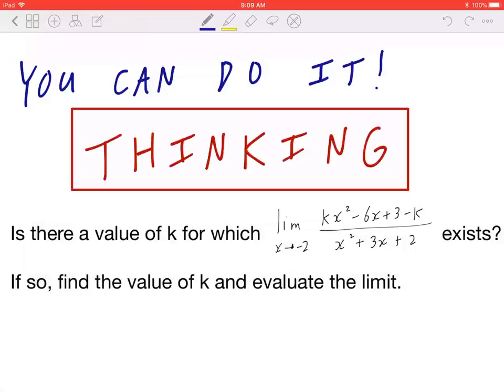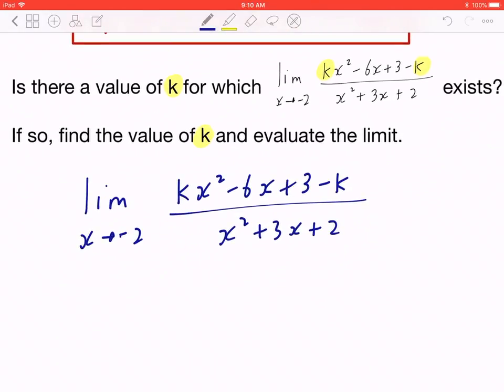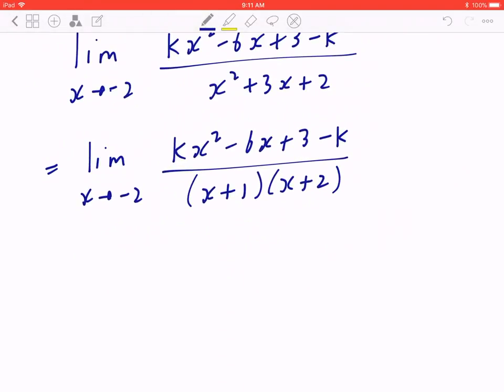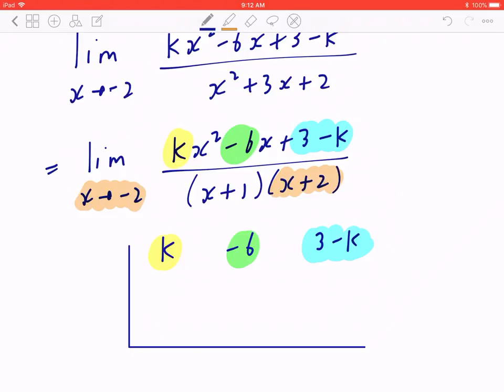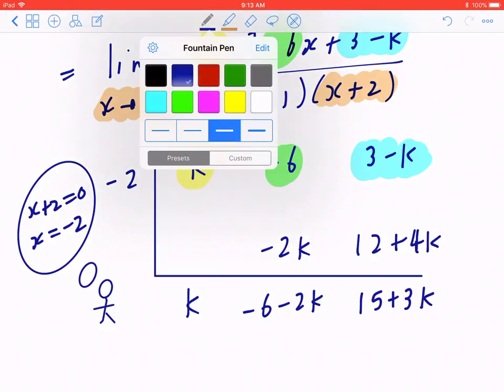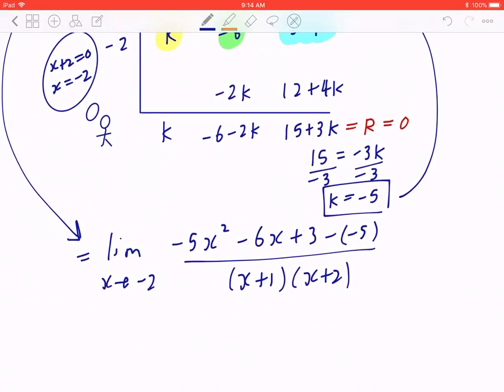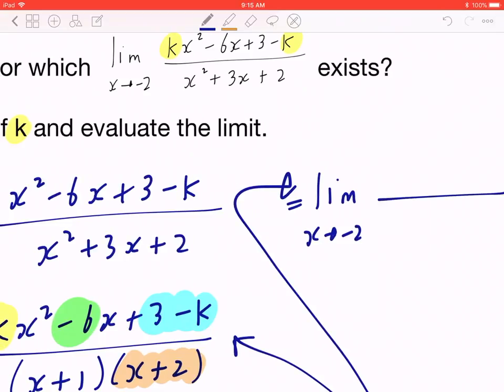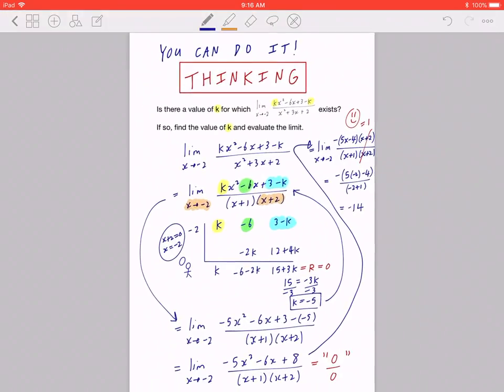Thinking Question: Limits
Thinking Question:
Is there a value of k for which the limit of x as x approaches -2 exists for the function (kx⁻² - 6x + 3 - k)/(x² + 3x + 2)? If so, find the value of k and evaluate the limit.

This question builds off the concept of polynomial division (in this case, synthetic division) learned in G12 Advanced Functions, as well as Remainder Theorem. Using Remainder Theorem we know that the denominator and numerator would be 0, which would give the indeterminate 0/0. If we make the top factorable by x+2 then we can cancel it and leave a hole (which can have limits).